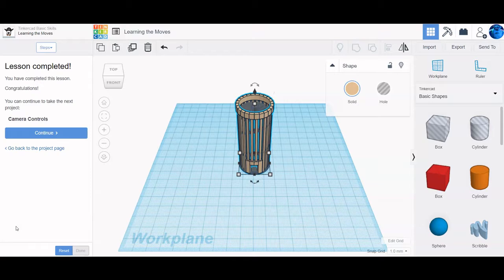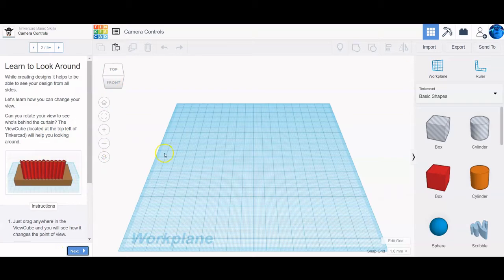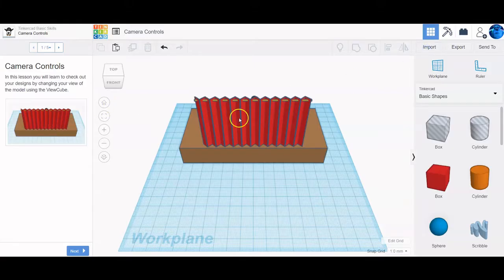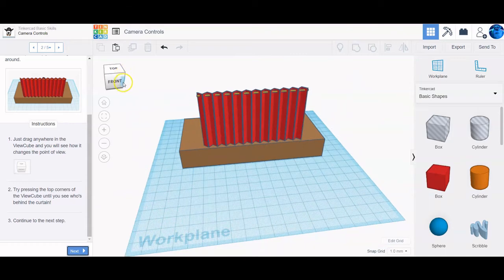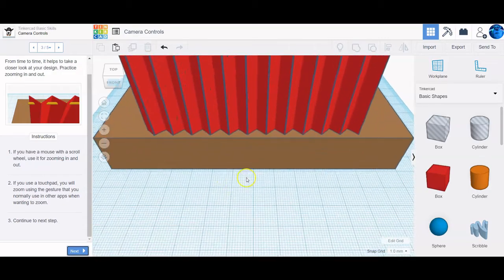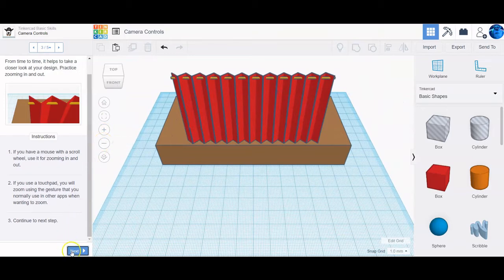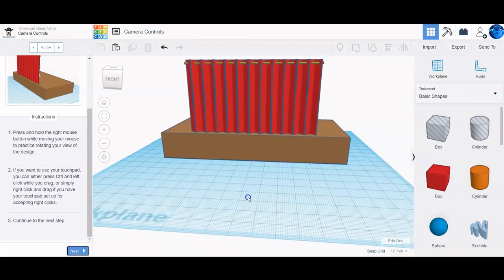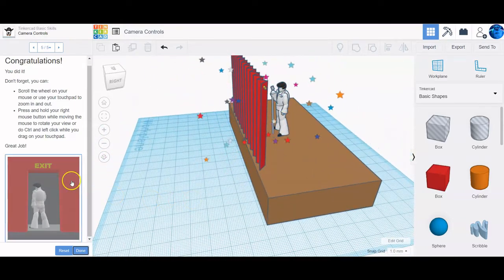TinkerCAD Basics Camera Controls